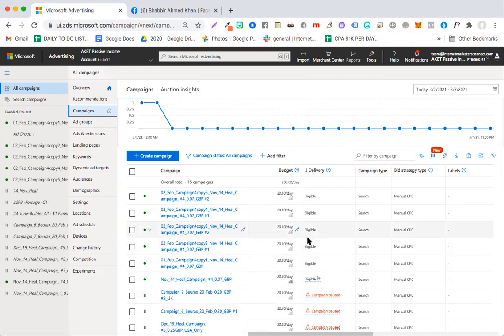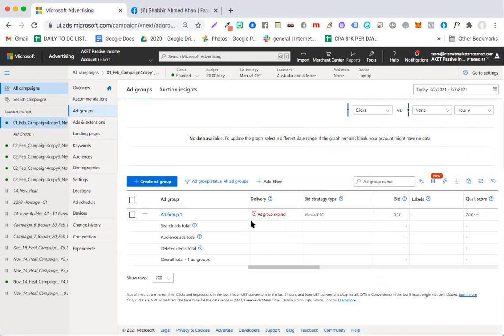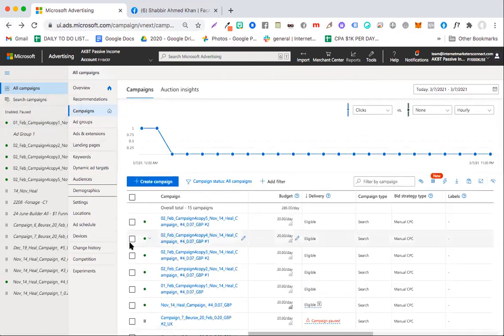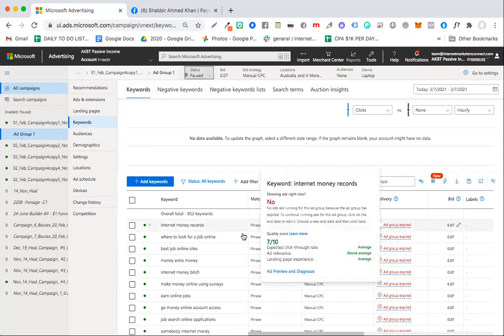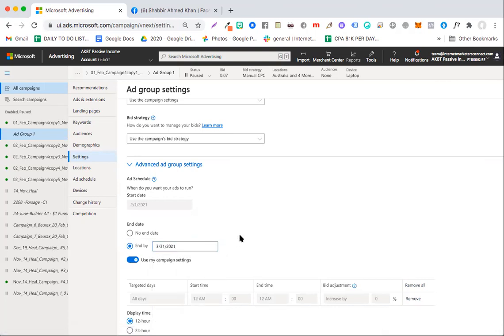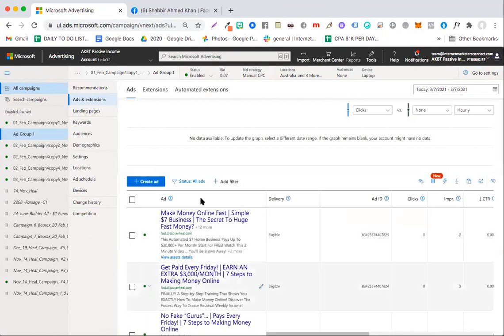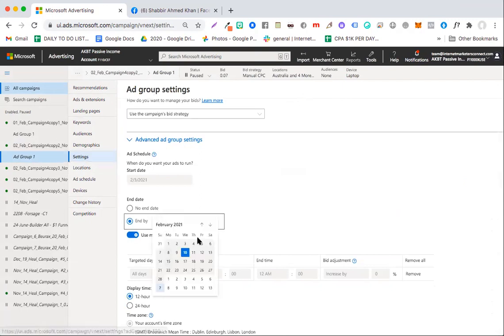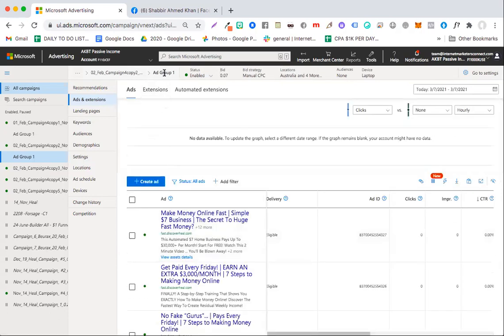How to extend the Date of an Ad Group in Bing Ads ?